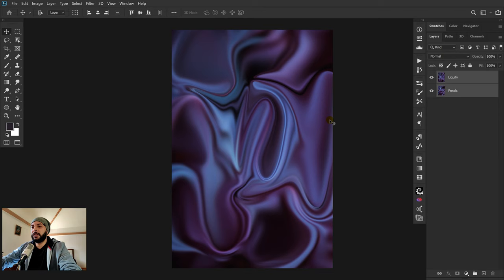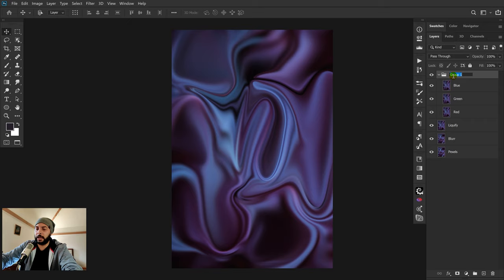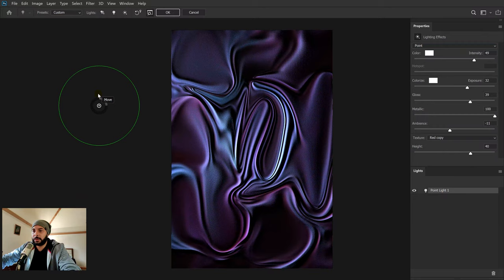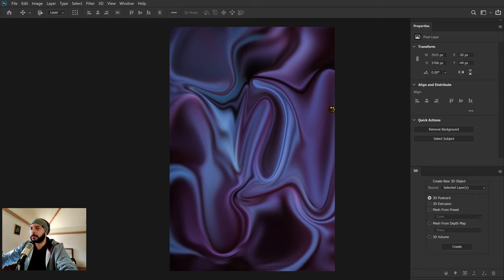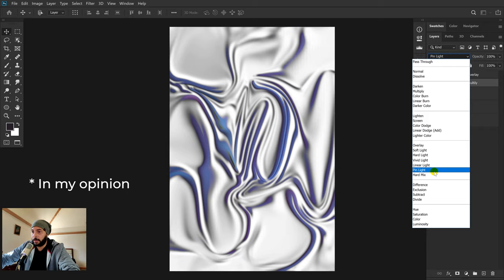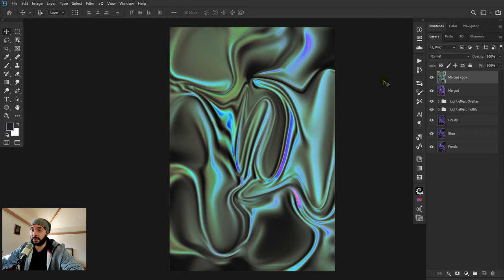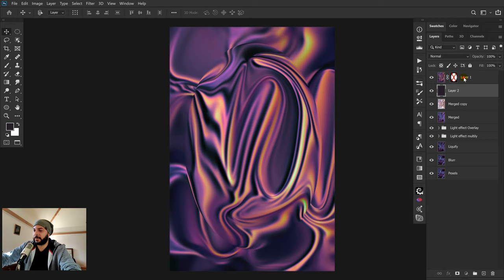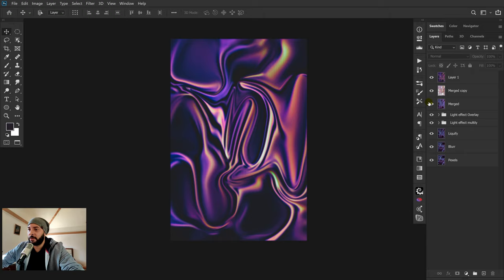Liquid Velocity Tutorial by hs.da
I'm finally going to show you how to achieve a liquid depth effect, pretty easily. Tag me in your Instagram @hs.da posts and show me what you crafted with this technique.

Comments are highly appreciated.